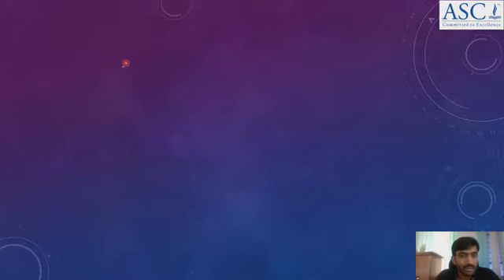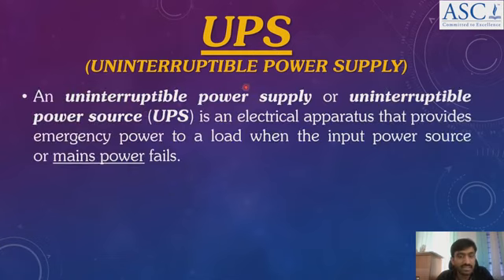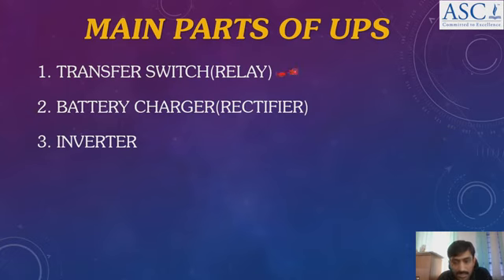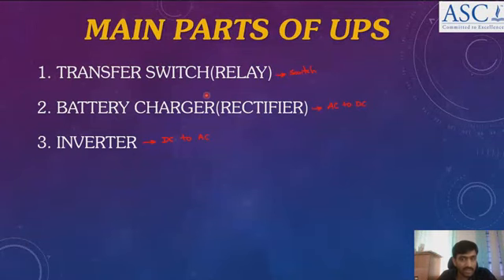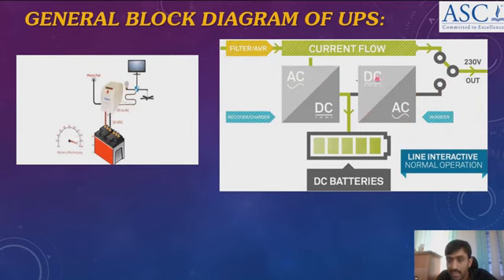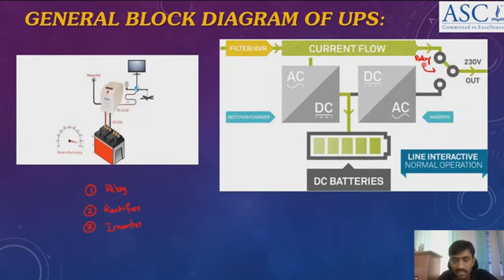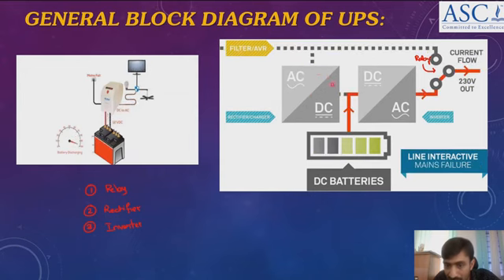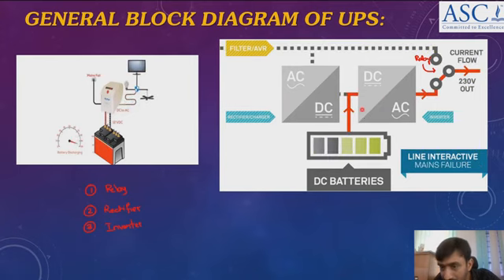Uninterruptible Power Supply. -SR